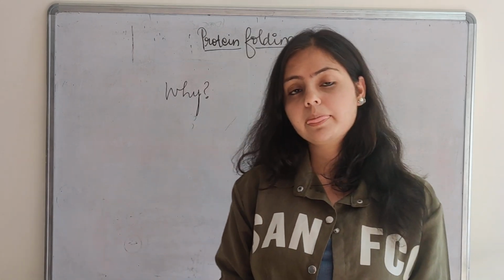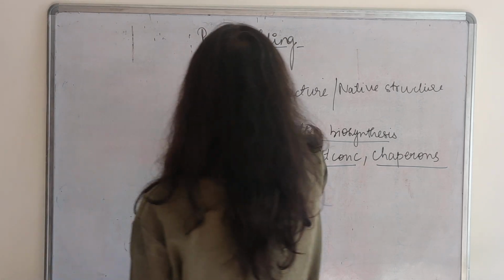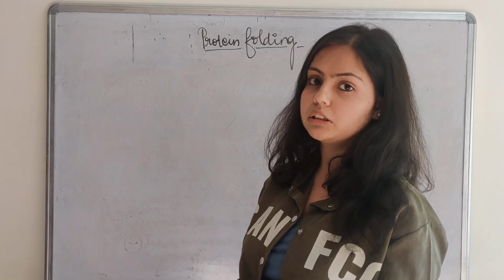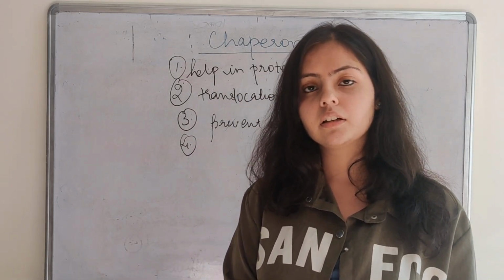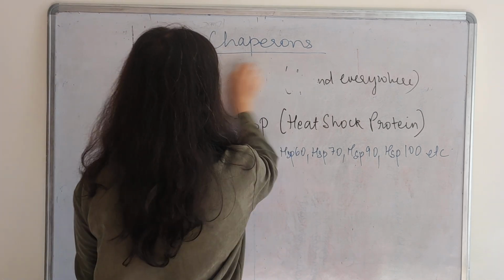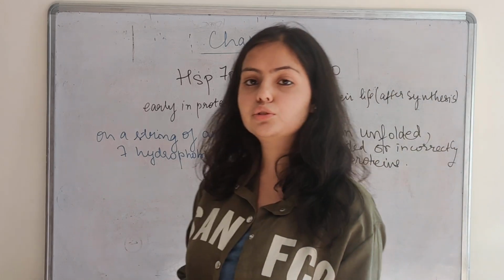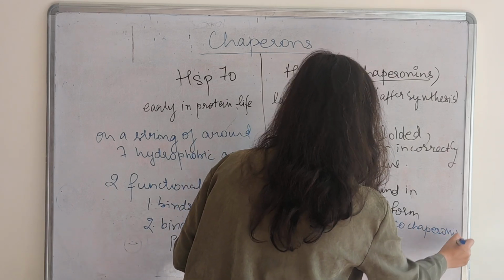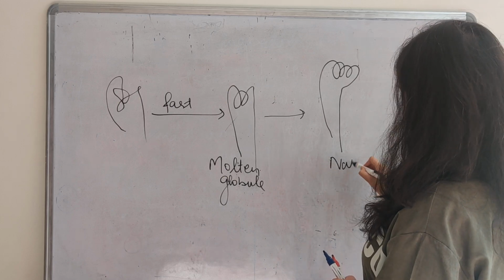Protein folding and chaperons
This video is about how proteins fold to attain their 3D structure. You will also learn about Chaperons. This video is helpful for UG and PG students trying to understand Biochemistry.